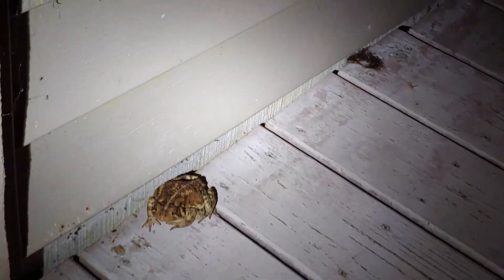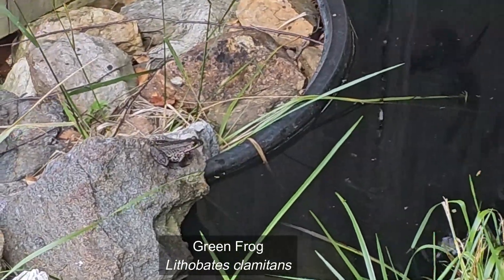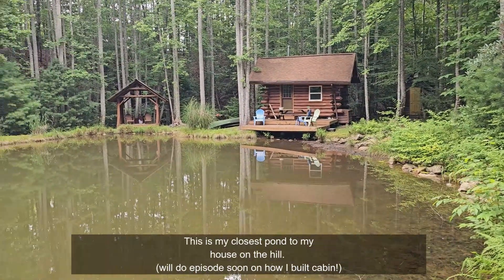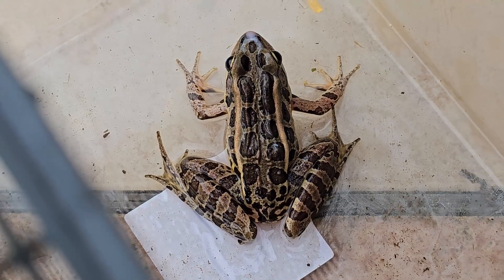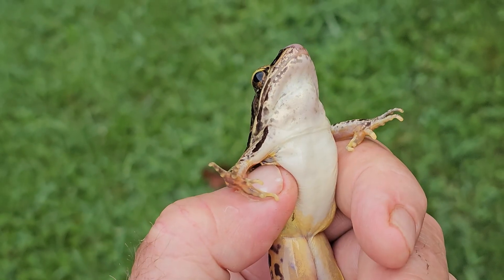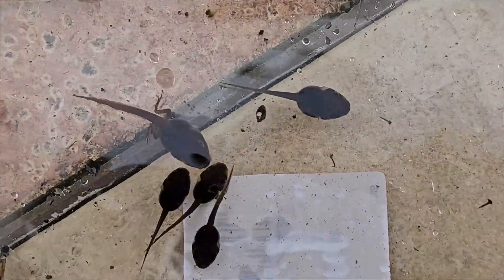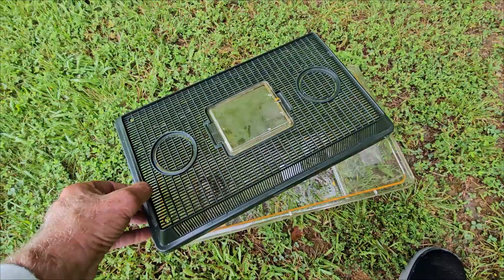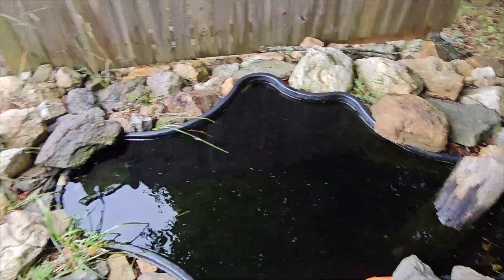Discovering Pickerel frogs foraging far from home!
I was very surprised to find pickerel frogs around my house in the grass, on paved patios and even on my cement carport floor.  I expected these frogs to be more closely tied to the water margin, in the riparian zone along streams and ponds.  These pickerel frogs were a great distance from any body of water and were surely around the house to feed on insects attracted to night time lights.

Background info on Pickerel Frogs from google AI

The Pickerel frog (Lithobates palustris, formerly Rana palustris) is a medium-sized frog species native to eastern North America.
Here's a breakdown of its key characteristics:
Appearance:
It has a tan, brown, or golden background color with two parallel rows of dark brown, reddish-brown, or black rectangular or square-shaped spots running down its back between prominent dorsolateral folds (ridges of skin along its sides).
The undersides of its hind legs and groin are distinctively bright yellow or orange, which can be a distinguishing feature from similar species like the Northern Leopard frog.
The belly is white.
Size: Adults typically measure between 1¾ and 3 inches in length.
Habitat: Pickerel frogs are found in a variety of moist habitats, including:
Cool, clear streams and springs, often in forested areas.
Woodland ponds, marshes, fens, and swamps.
Ravine forests and meadows.
Caves: They are particularly known for seeking refuge in caves and cave entrances, especially during hot summers and cold winters.
Behavior and Diet:
They are primarily nocturnal but can be active during the day after the breeding season.
Pickerel frogs are carnivores, primarily feeding on insects, spiders, and other invertebrates.
Tadpoles are herbivorous, grazing on algae and detritus.
Call: The male's breeding call is a low-pitched snore lasting a couple of seconds, often given underwater.
Defense: Pickerel frogs can emit a toxic secretion from their skin as a defense mechanism against predators. This secretion is irritating to humans and can be fatal to other amphibians if handled carelessly.
Conservation Status: The Pickerel frog is currently listed as "Least Concern" by the IUCN and is considered stable across most of its range, although localized declines have been observed in some areas due to habitat loss and disease.
The name "pickerel" might be linked to the resemblance of its spots to those on some species of pickerel fish, or perhaps, it was historically used as bait for these fish.